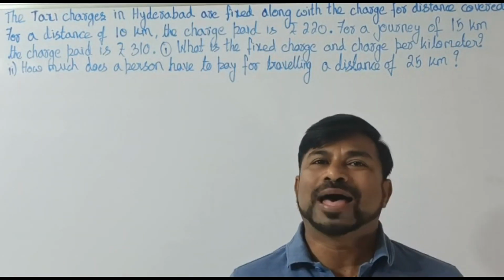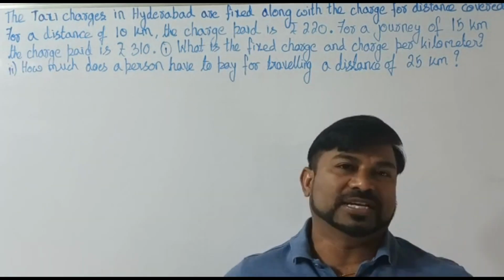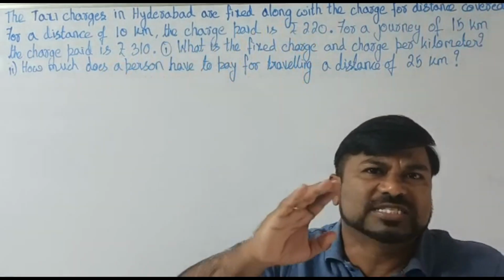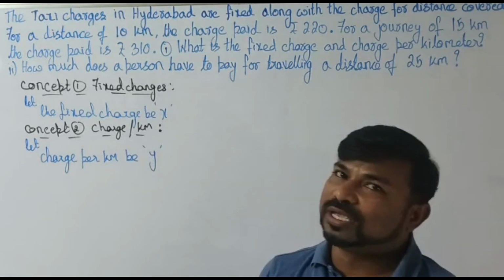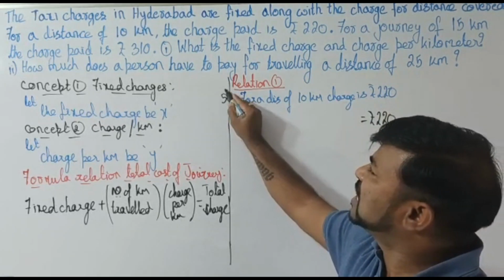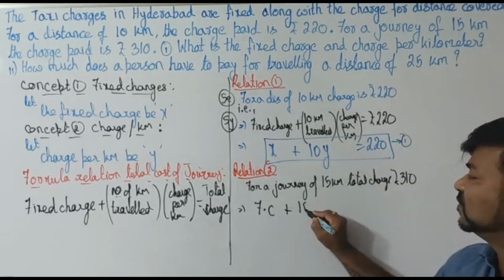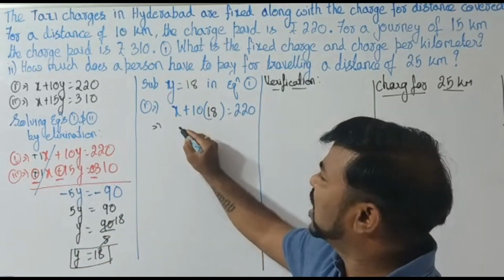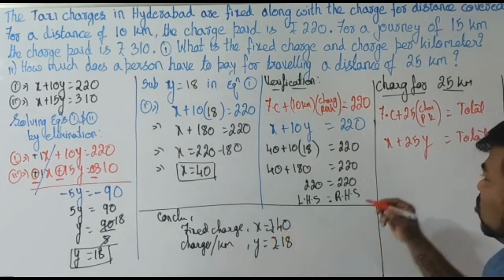LINEAR PAIR EQUATION UNDER TWO VARIABLE || GRADE 10 MATH || TAXI CHARGES || SOLVING TWO EQ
TAXI CHARGES ARE FIXED , FOR A DIS OF 10 KM CHARGE 220 AND FOR A DIS OF 15 OF 320 , FIND FIXED CHARGE AND CHARGE PER KM.